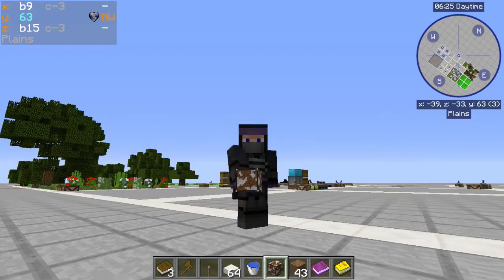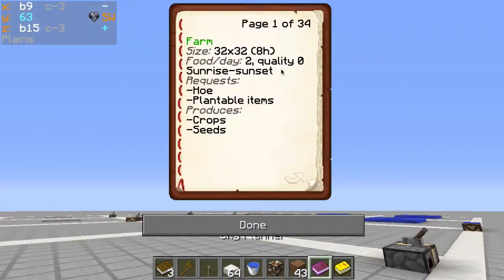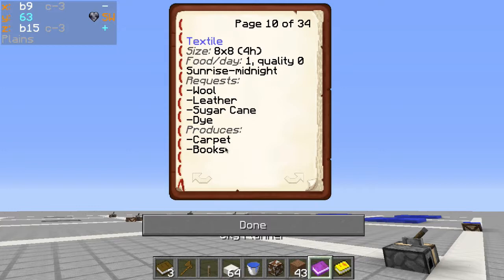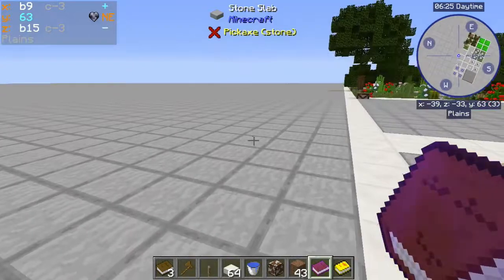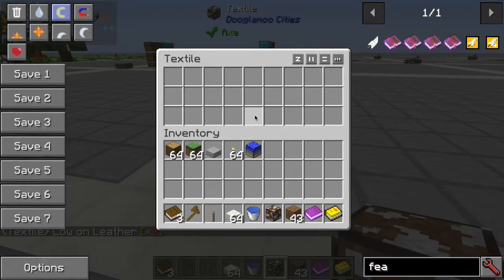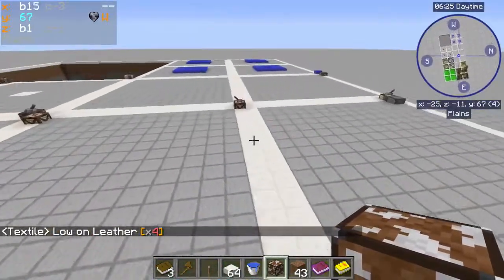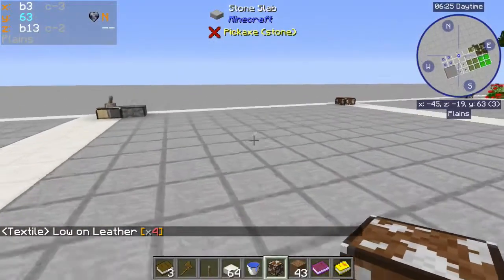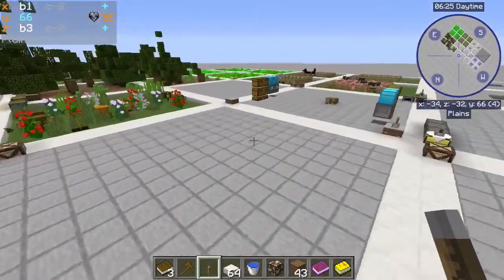Dooglamoo Cities Minecraft Mod Pt20 - Textile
Showcase and tutorial for the Dooglamoo Cities mod for Minecraft. Build skyscrapers, roads, subways, bridges in the newest versions of Minecraft.

Part twenty covers the Textile manufacturing block, an autocrafter which makes books and carpets mainly needed for the Large Towers.